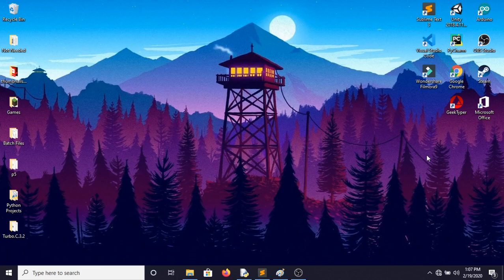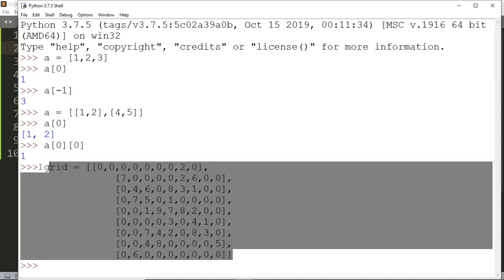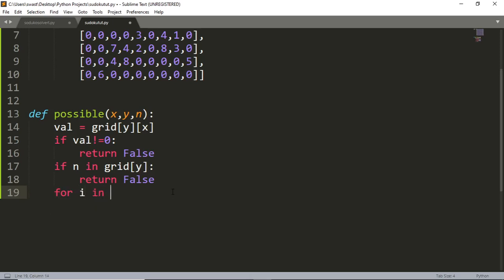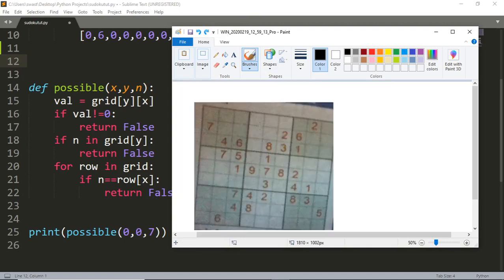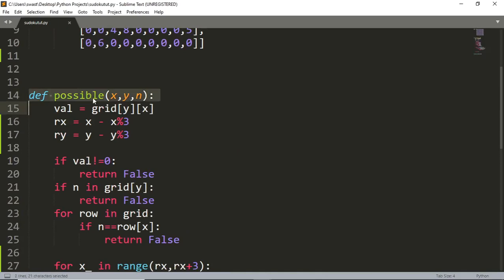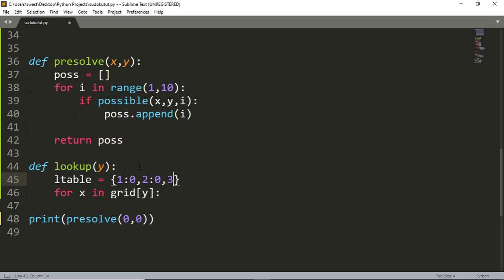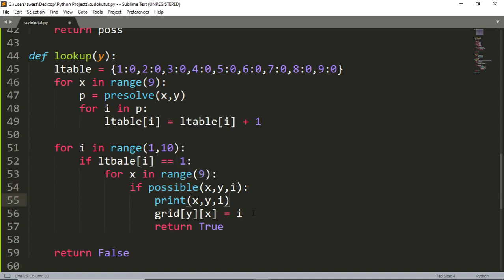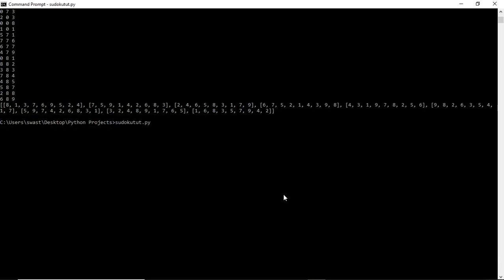How to solve ANY Sudoku Puzzle! || Sudoku Solver with Python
In this video , you'll learn how to solve any Sudoku Puzzle with Python!

Social media -